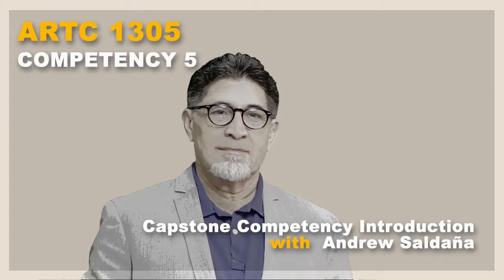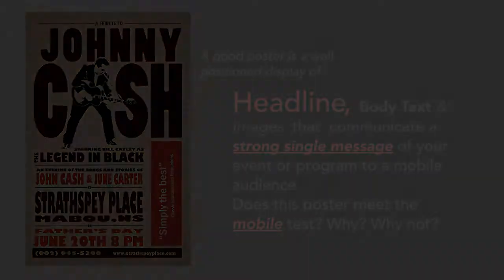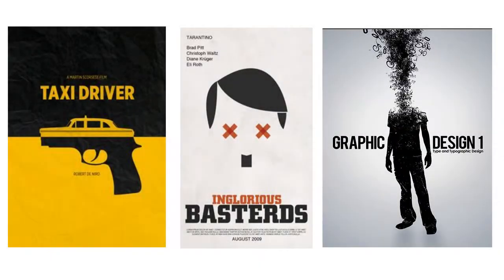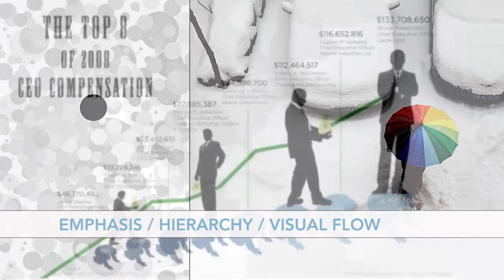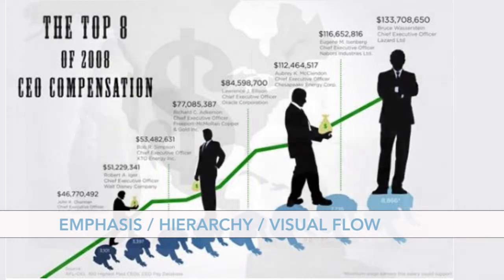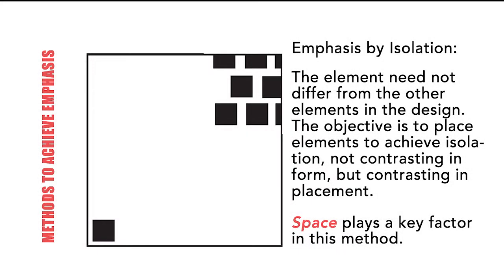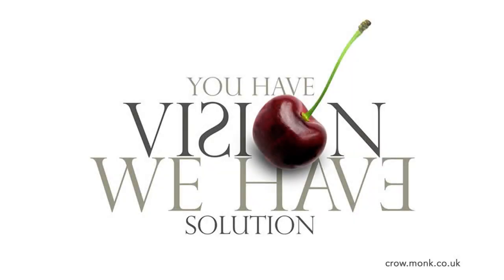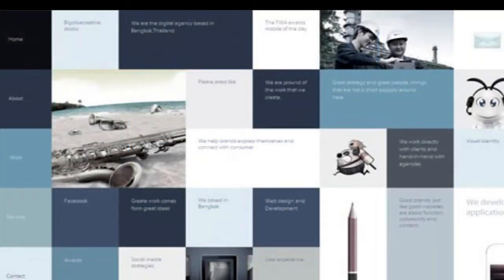ARTC 1305 C5 Capstone Competency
In this introduction to the final project Andrew Saldaña covers a wide range of tools and elements required to create a great poster targeting the mobile audience — the audience our future designers have between 3 and 8 seconds to reach.